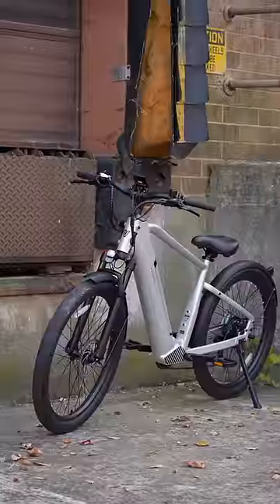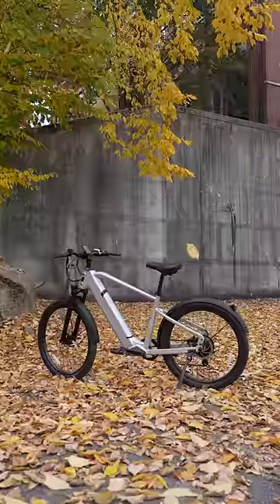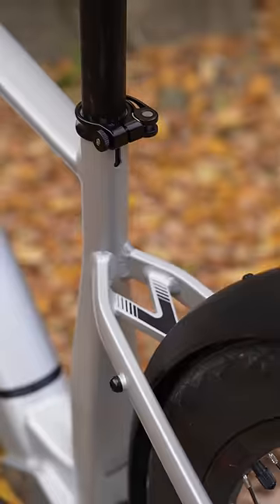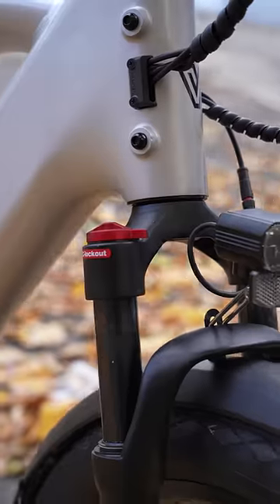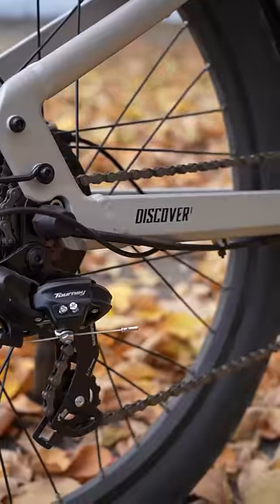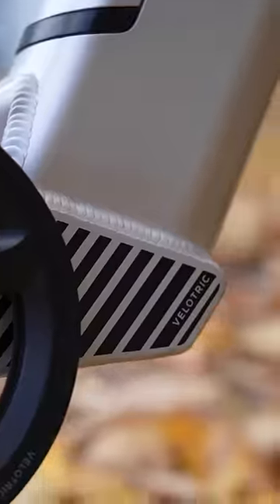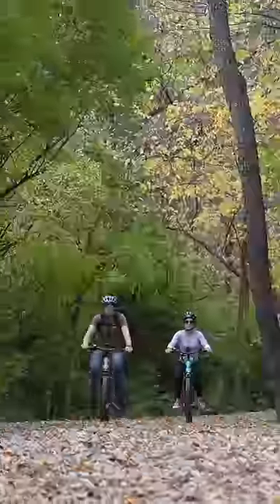Riding the BEST Budget E-Bike.. | Velotric Discover 1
The electric bike market is flooded with generic clones that companies are trying to flip for profit, so what makes Velotric different? The fact that they could easily charge double for what they are selling them for. With class leading premium electronics and drivetrain components, I don't see how the competition can beat what the Discover 1 offers.

In today's video I am reviewing the High Step model which takes on the classic cruiser bike heritage. With an emphasis on urban commuting and the overall sleek aesthetic, the Discover is one of the most comfortable bikes I have tested.